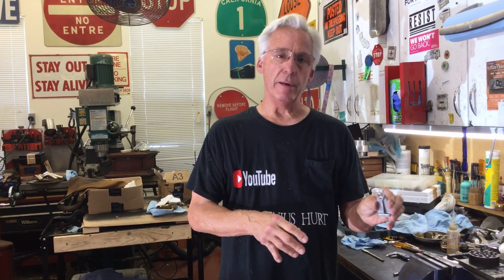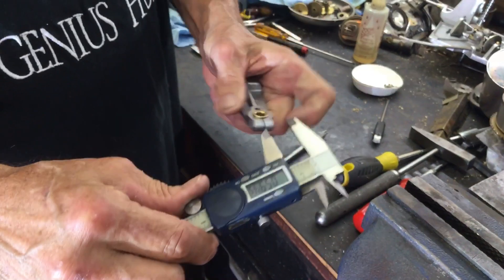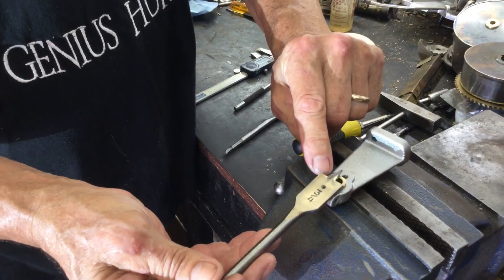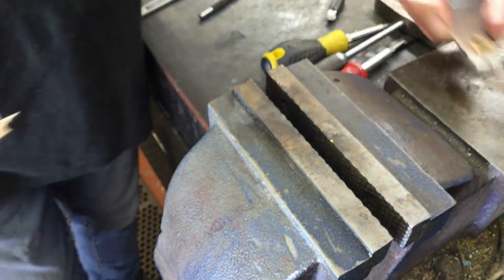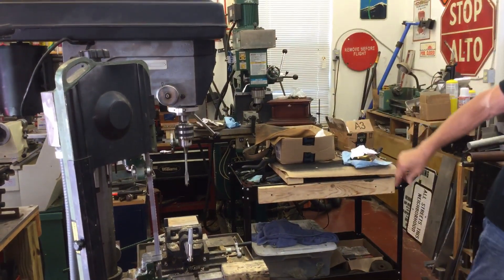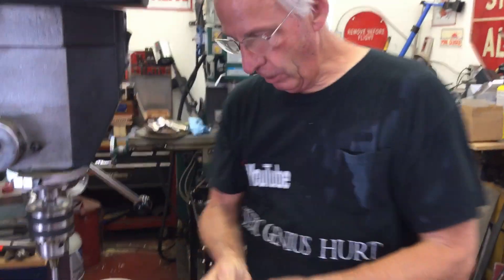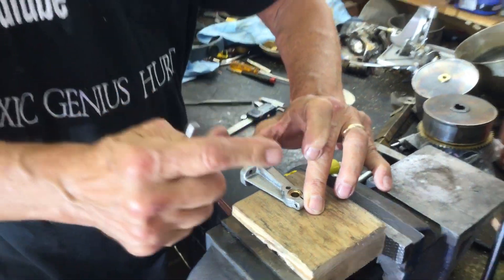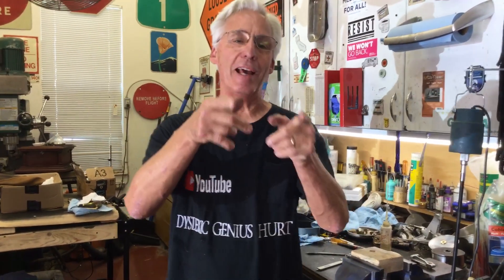351. How to build a simple tool that helps you ease out phonograph bearings